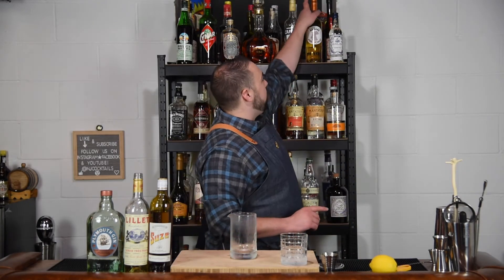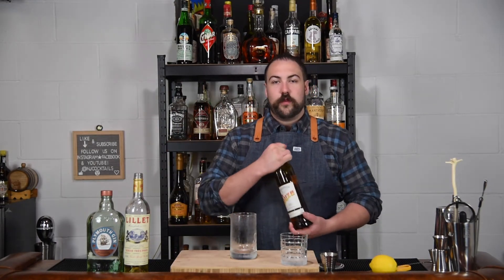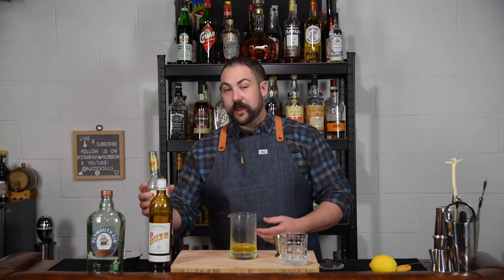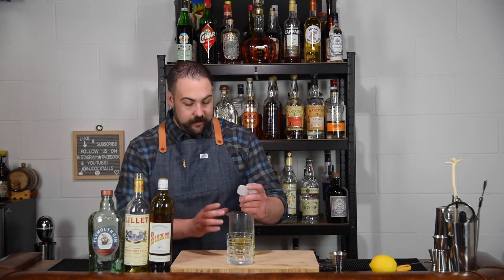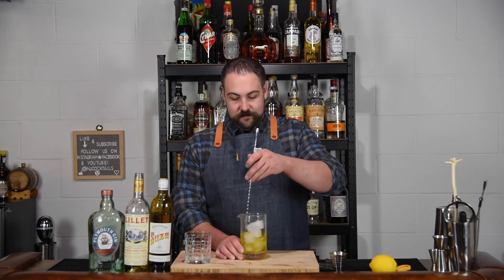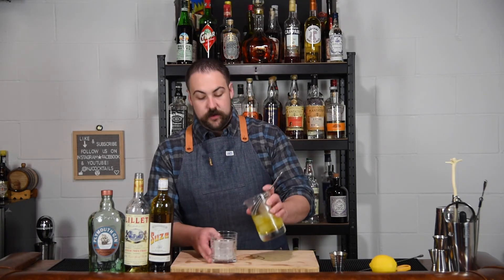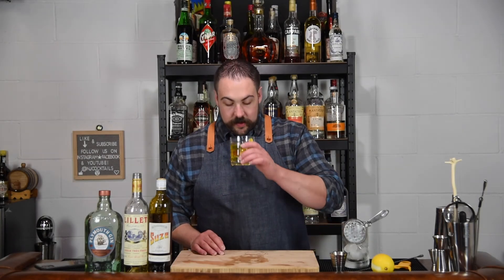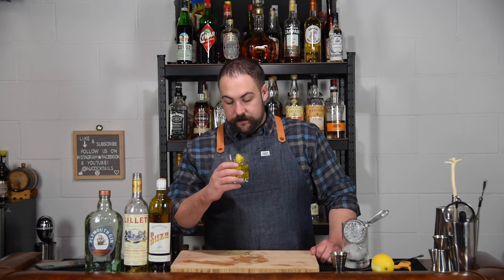White Negroni | NJ Cocktails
Today's video, we have for you the White Negroni. This bitter twist on a classic cocktail is delicious and simple, so give it a try!
Check us out on our other social media platforms too!
If homemade syrups aren't an option for you right now, check out @bougie_syrups and pick up some of their stuff!
 I get all of my home bar equipment from Barfly Mixology Gear. I love their stuff. Check them out @barflybymercer on Instagram and Twitter!
Don't forget to check out my man Andrew's reusable, high impact, glass straws over at SurfSideSips.com Check him out on Instagram @Surfsidesips

I would love to feature some sponsors and provide some discount codes for my viewers in the future, so if anyone would like to create a partnership, please e-mail us at

Cheers!🥂
Edited by Kiara Jayne